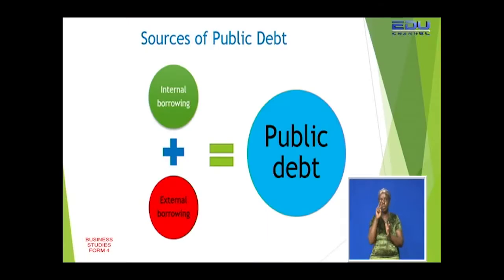Business Studies Form 4